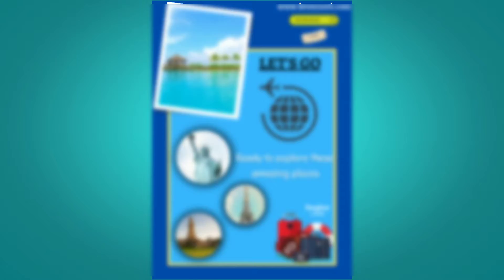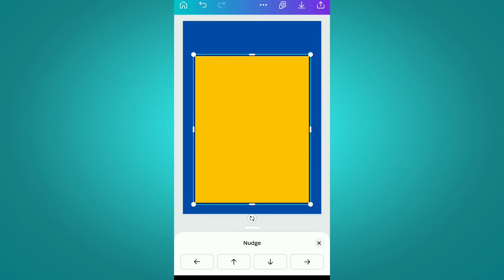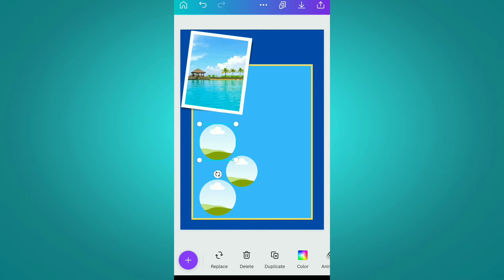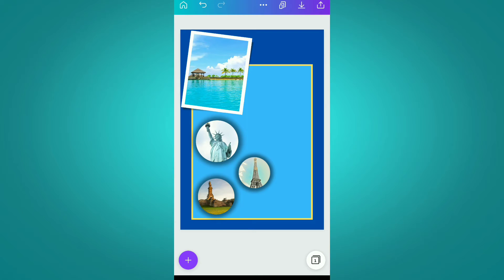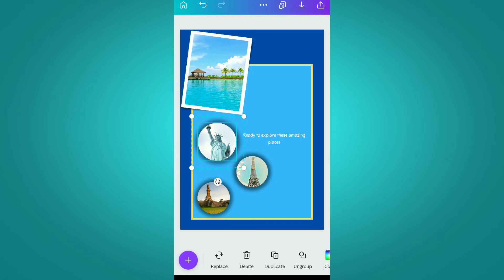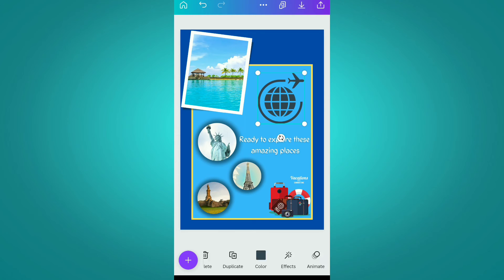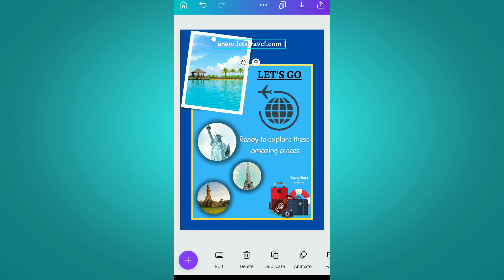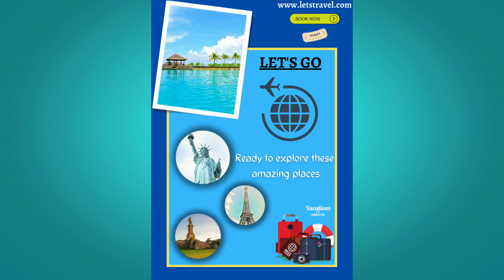How to design Travel agency flyer in canva | canva tutorial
How to design Travelling advertisement flyer in canva | canva tutorial

Create your account in Canva 👇and get 30 days free Canva Pro trial 😍:

Show your love by commenting on valuable words on our videos.
We are finding daily new tools that improve your life and ease your daily task with these productivity tools.